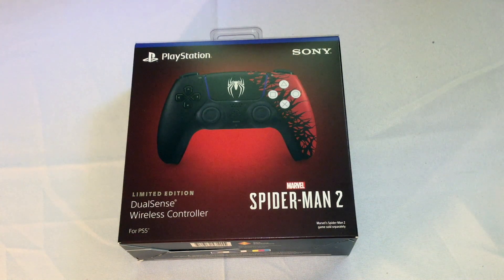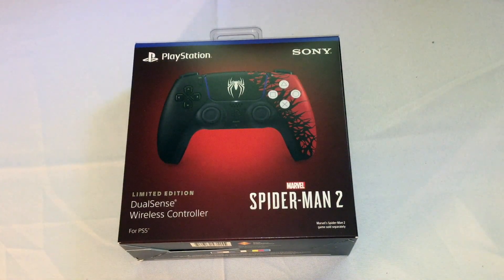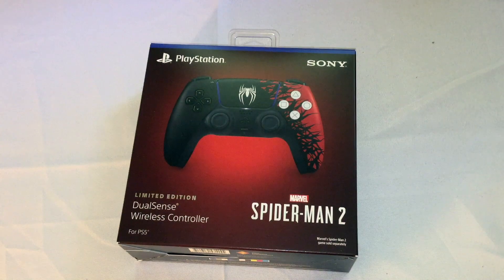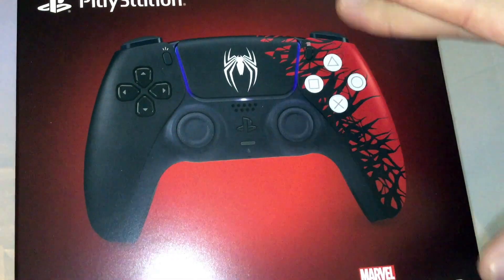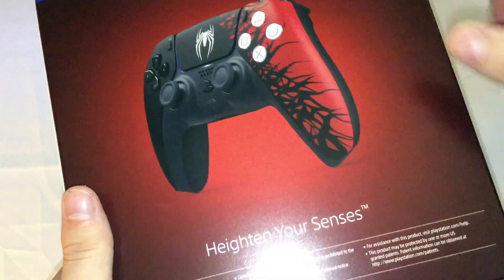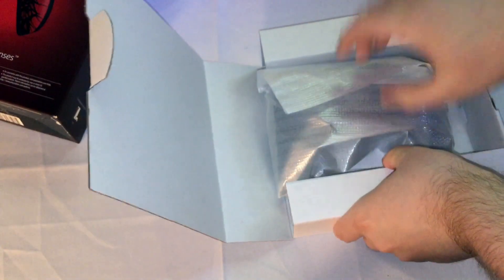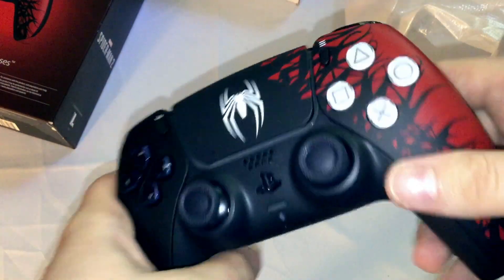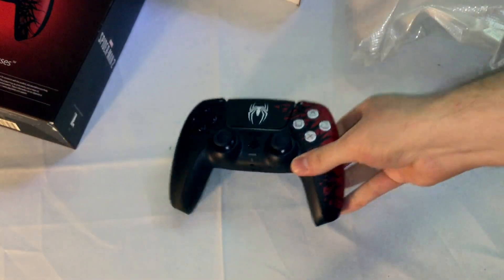Marvel's Spider-Man 2 DualSense Controller Unboxing